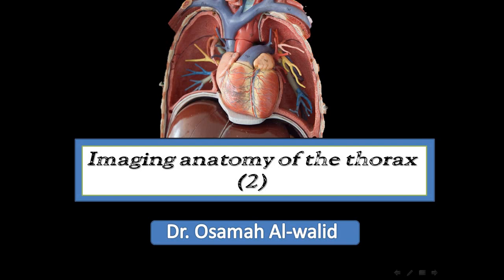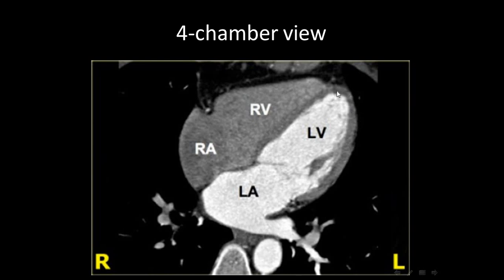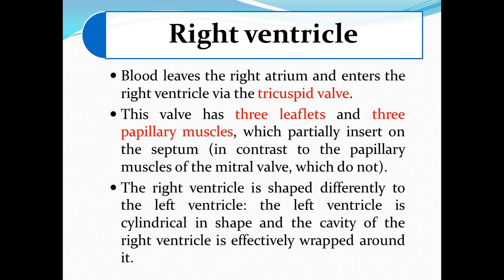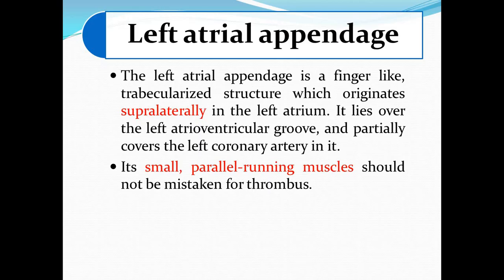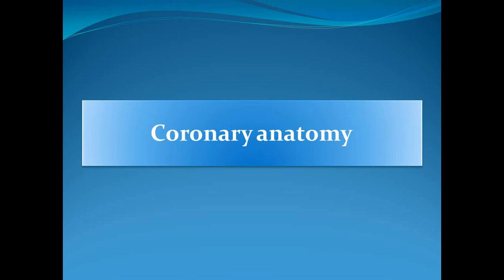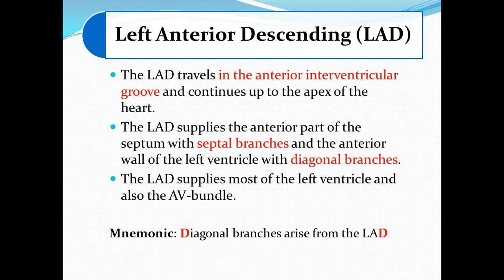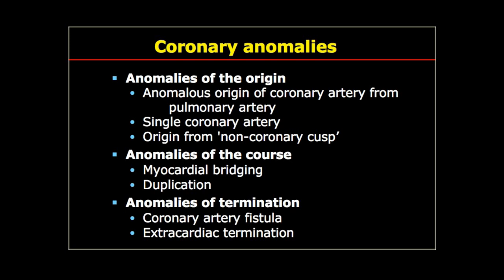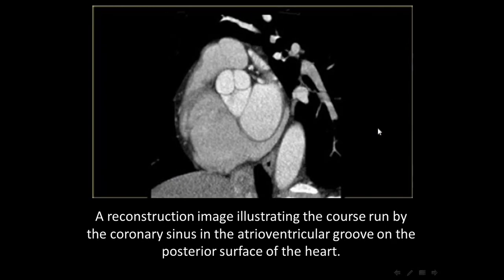Chest (2) Cardiac & Coronary Anatomy